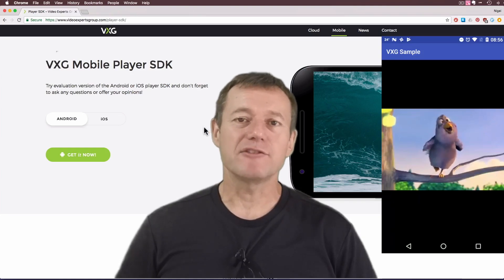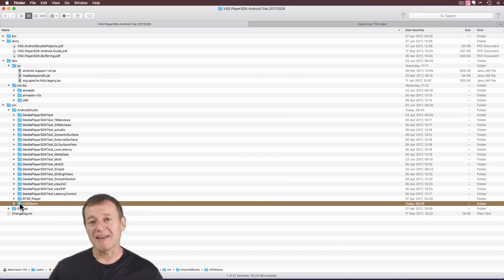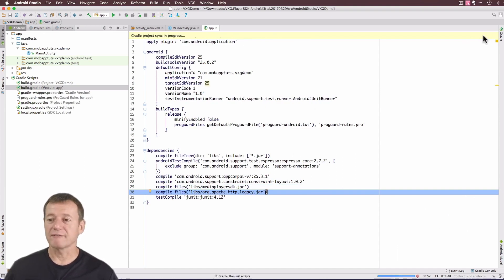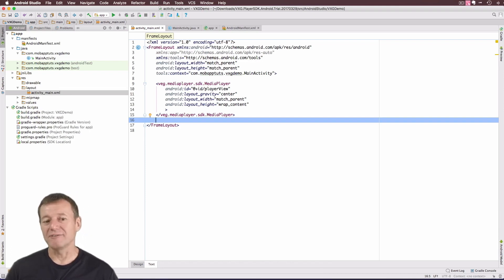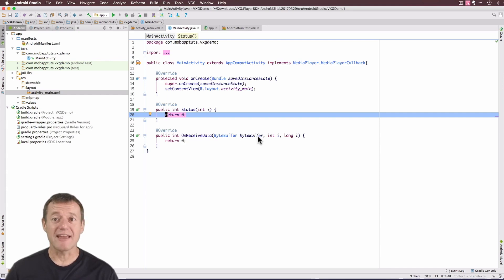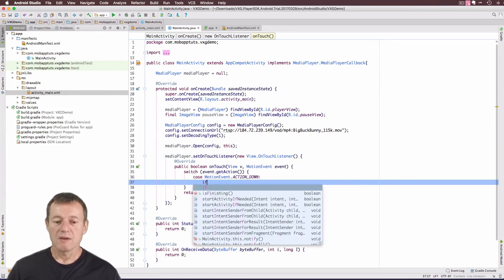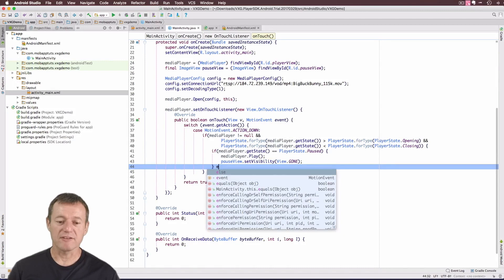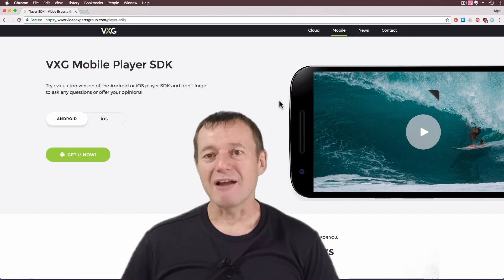Video streaming using VXG Mobile Player SDK on Android Studio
In this android development tutorial we will be using the VXG Mobile Player SDK from the video experts group to stream video in an android application.

Key Features include:

Hardware acceleration – a new hardware accelerated decoder for HD video. Multi-core decoding – support of the multiple processor cores for decoding.
Multi-channel support – simultaneous connection to multiple resources or multiple video channels and simultaneous video decoding.
Video integration with any Activity – is based on SurfaceView and can be integrated with any Activity.
Hardware pre and post video processing – hardware de-interlacing and various pre and post video processing using OpenGL shaders.
Custom and standard notifications – notifies application about connection, disconnection and other events. It is possible to add custom events.
Smart and online thumbnails – quick and simple API to get thumbnails for local files and network streams.
Low latency for network stream – special API to control playback latency. Record streams – special API to record streams into mp4 file.
Audio and Subtitle control – special API to control audio and subtitle tracks during playback.
Audio pitch correction on changed rate – the filter added for correcting the intonation of an audio signal without affecting other aspects of its sound when playback rate has been applied.
4
VXG Inc. - Confidential
 Audio volume boost and volume detector – special API to increase audio volume above system ability and to detect max/min volume to avoid any audio clipping on raising volume.
Pre-buffering data in paused mode – accumulation of media data in Paused mode to avoid clipping on further playback (audio mode only).